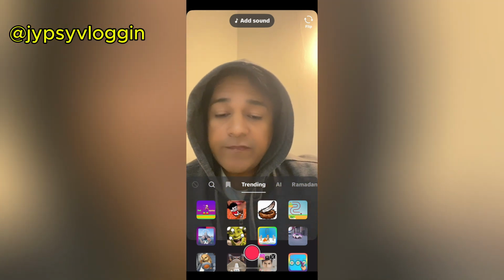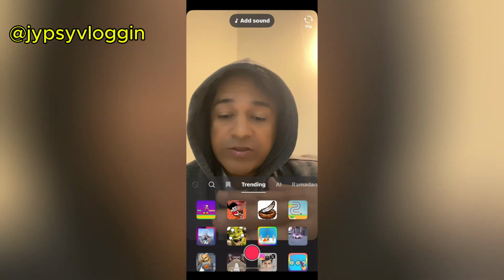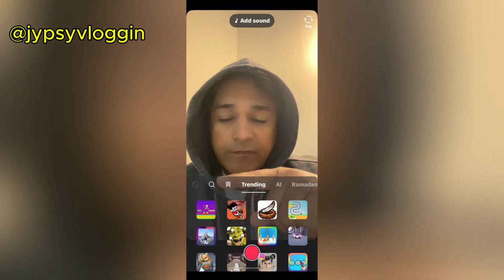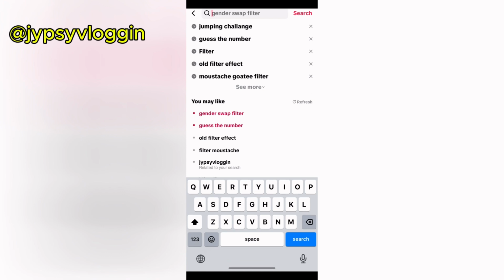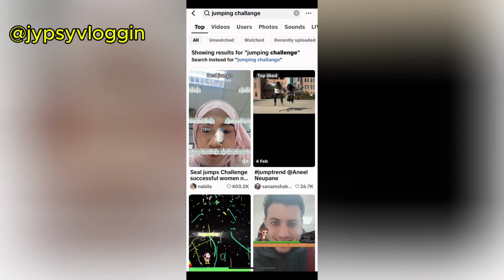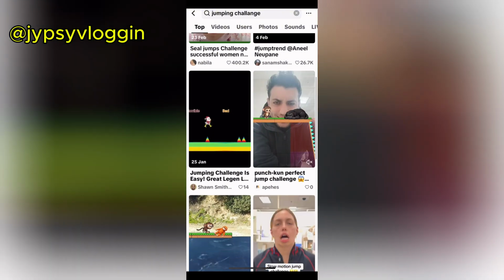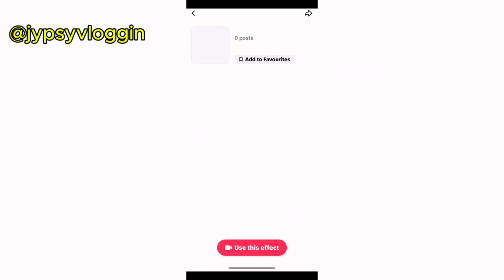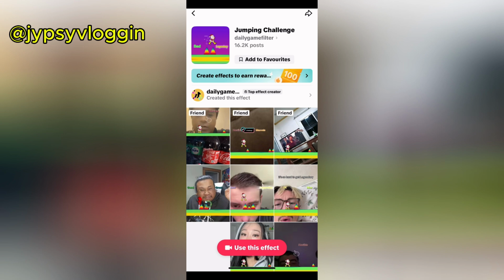How to get jumping challenge filter on TikTok